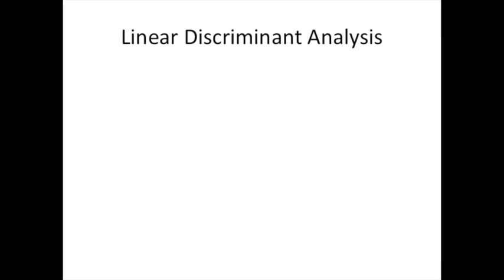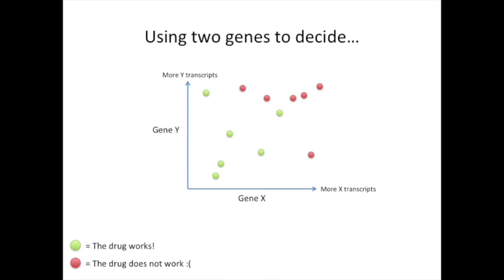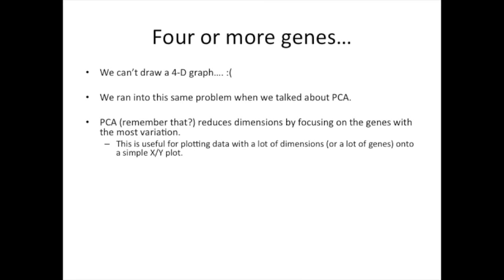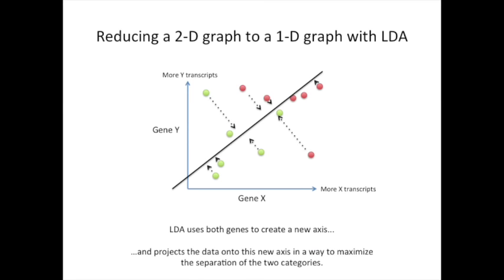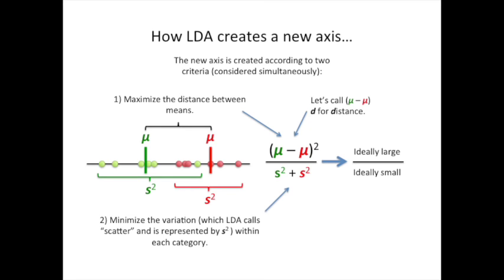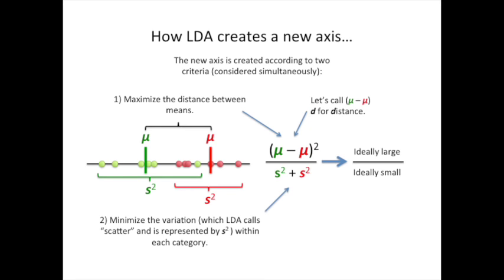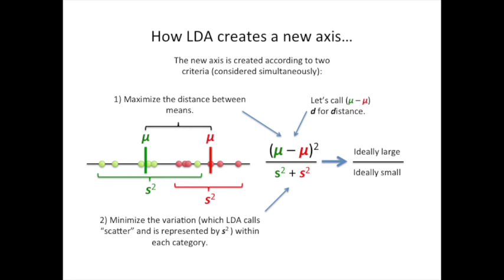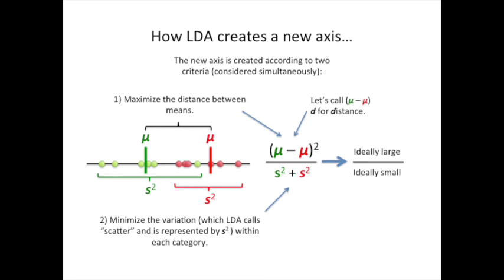StatQuest: Linear Discriminant Analysis (LDA) clearly explained.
LDA is surprisingly simple and anyone can understand it. Here I avoid the complex linear algebra and use illustrations to show you what it does so you will know when to use it and how to interpret the results. Sample code for R is at the StatQuest GitHub:

...or...

0:00 Awesome song and introduction
0:59 Motivation for LDA
5:03 LDA Main Idea
5:29 LDA with 2 categories and 2 variables
7:07 How LDA creates new axes
10:03 LDA with 2 categories and 3 or more variables
10:57 LDA for 3 categories
13:39 Similarities between LDA and PCA